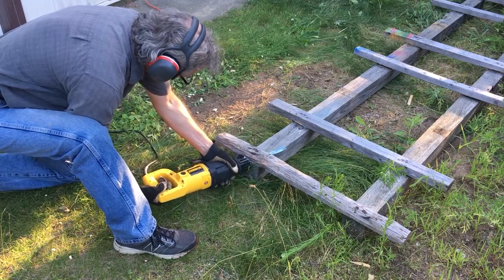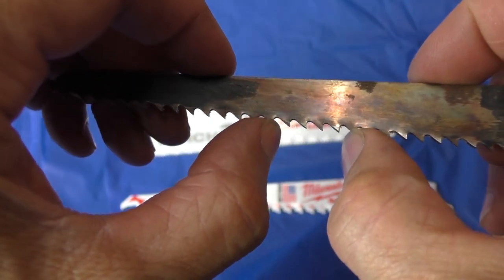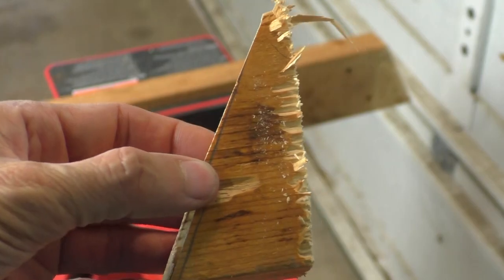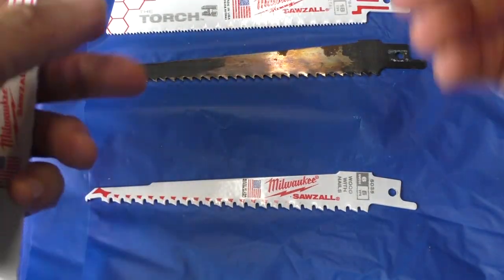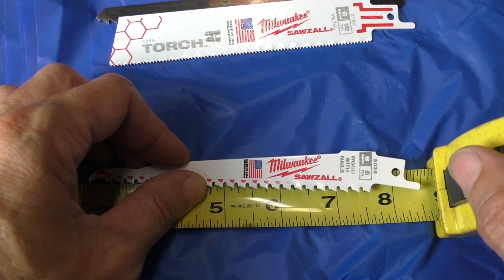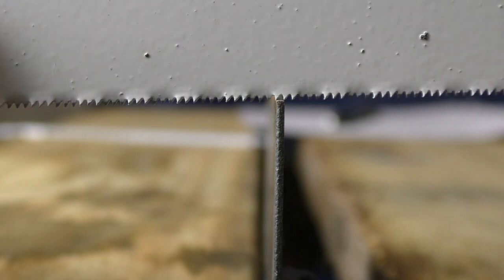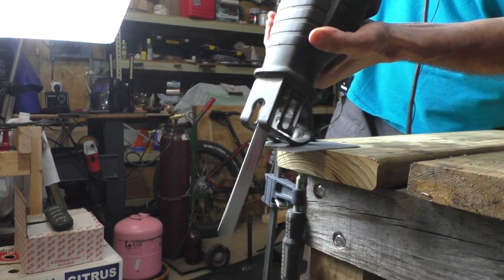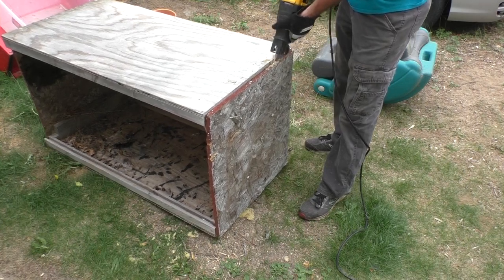All About Sawzall Blades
Today's video I answer a viewers question on Sawzall blades, what blade to use to cut what material.